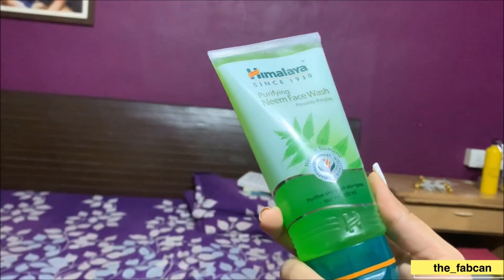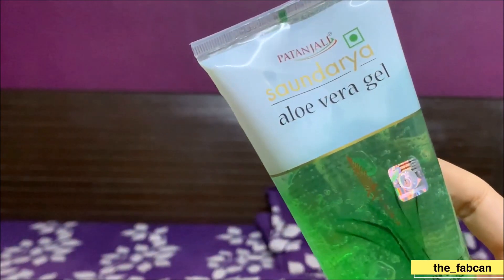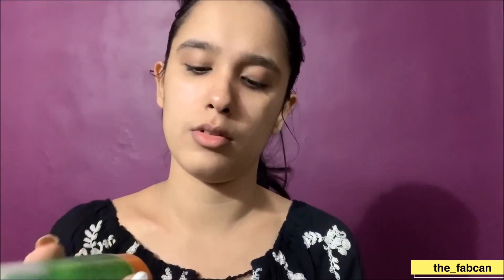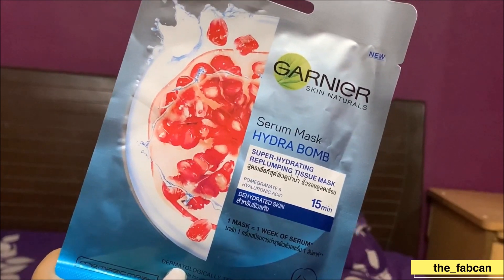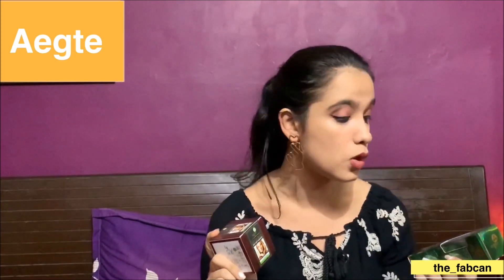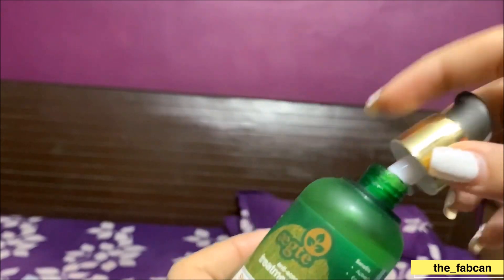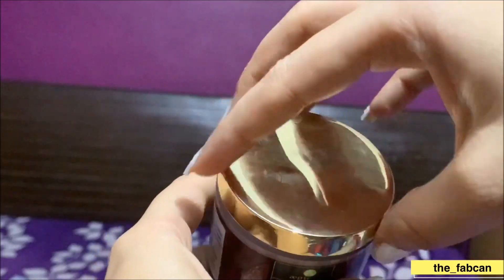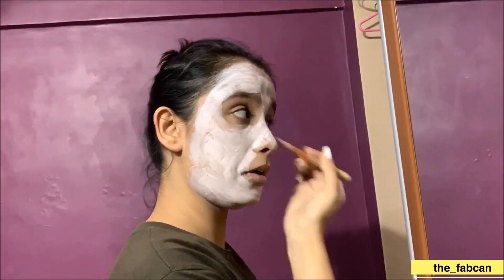INDIAN SKIN CARE ROUTINE | Organic indian skincare brands | Aegte Skin care products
Hi guys

Welcome back and today i am sharing my SKIN CARE ROUTINE with you all.
It is very basic and affordable and does not involve tome consuming steps.

So, i hope you all enjoy it.